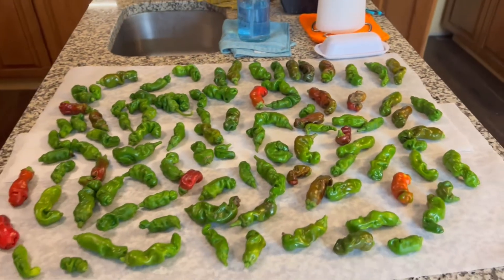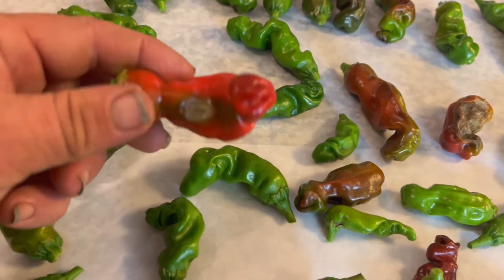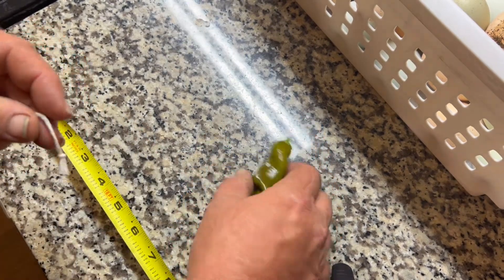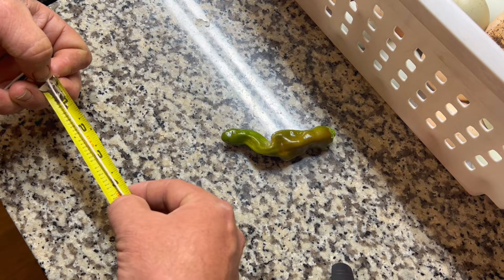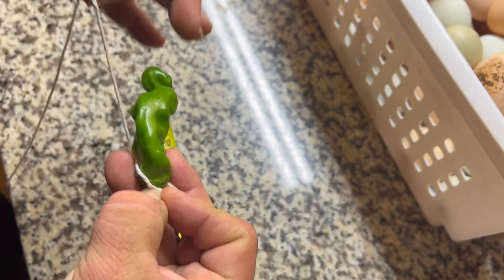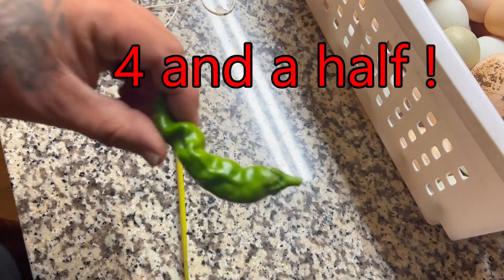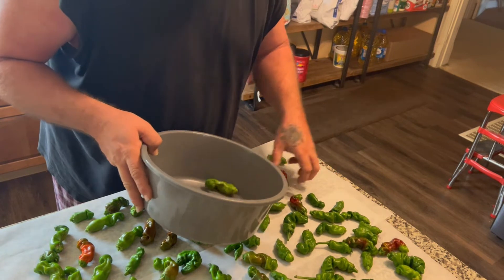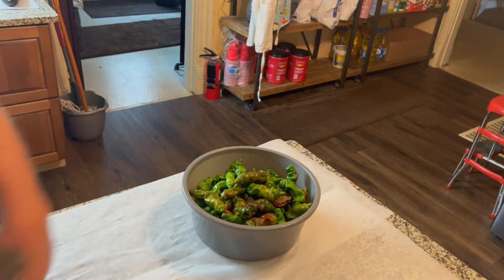Peter Pepper Final Measuring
Time to Measure up the Peter Peppers!

A seriously fun contest and we'd like the thank @GARDENSTATEGARDENER for putting this on. We got a lot of peters this year and looking forward to next year!!